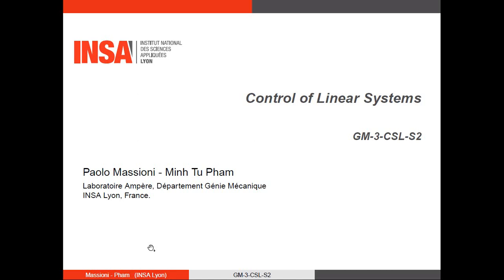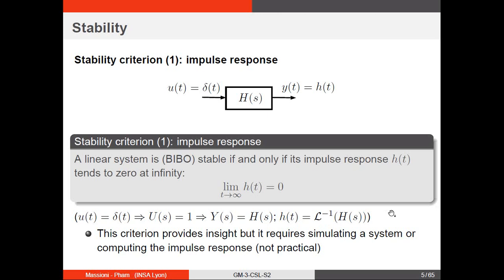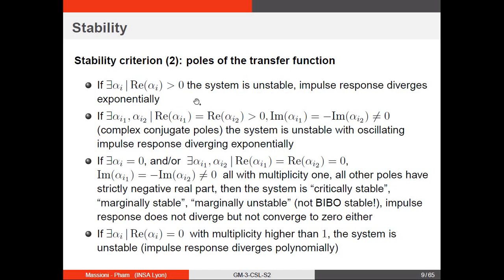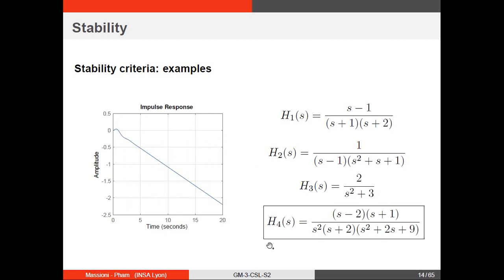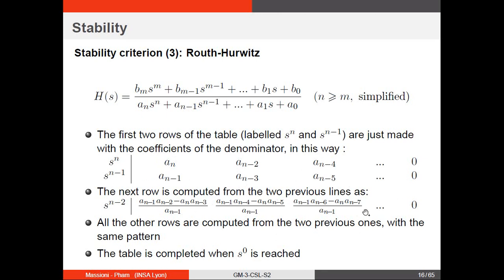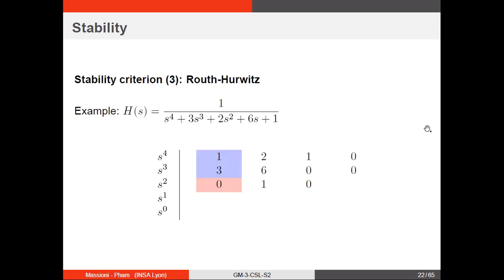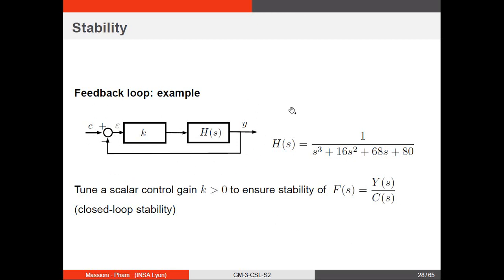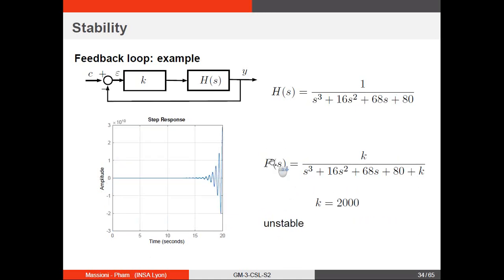csl 03 1/2